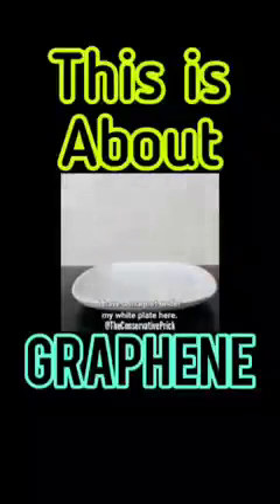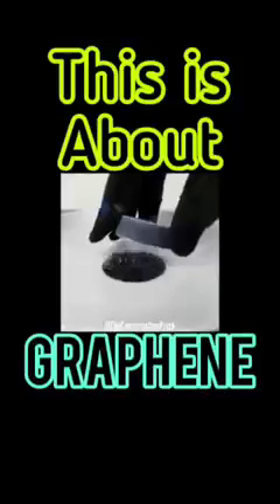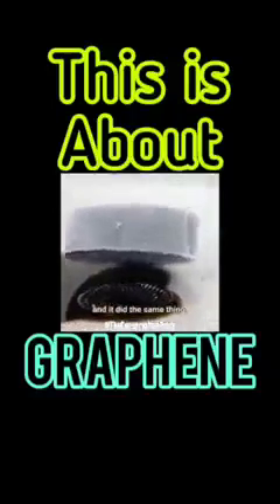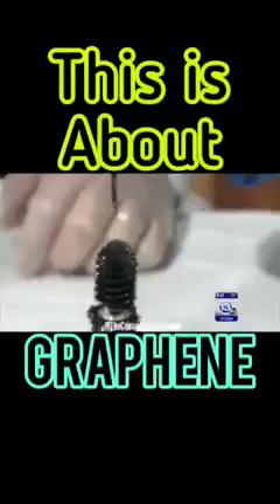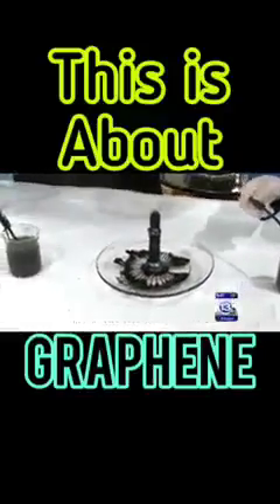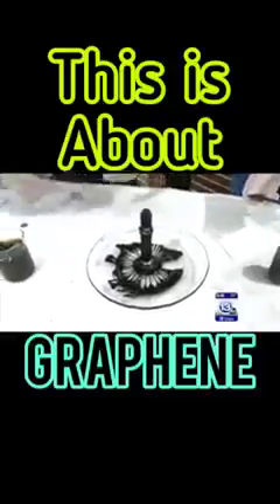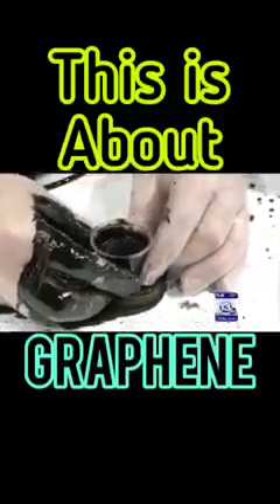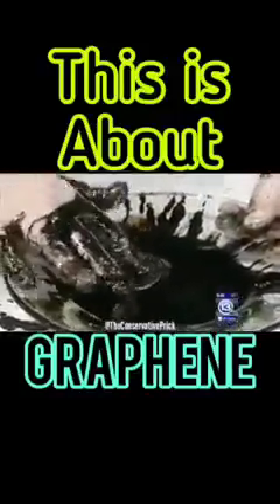Apa keistimewaan Graphene ni? 🤔😅